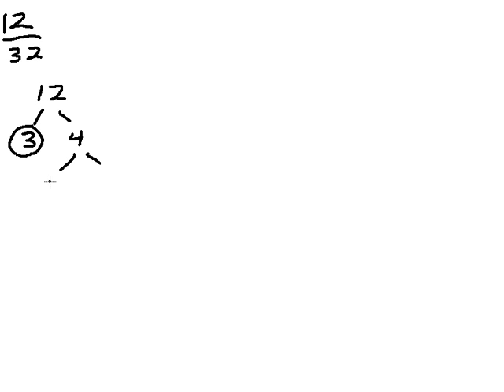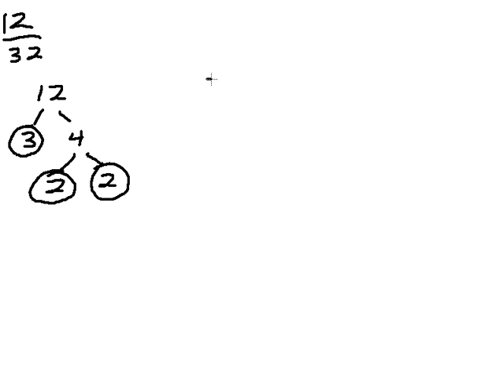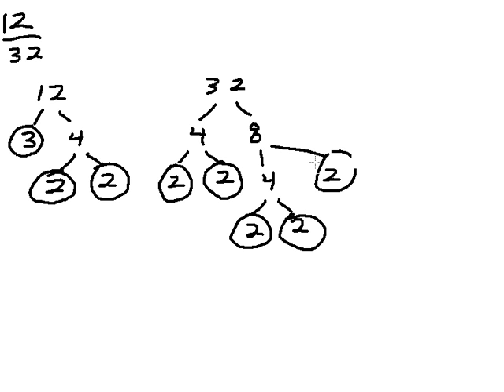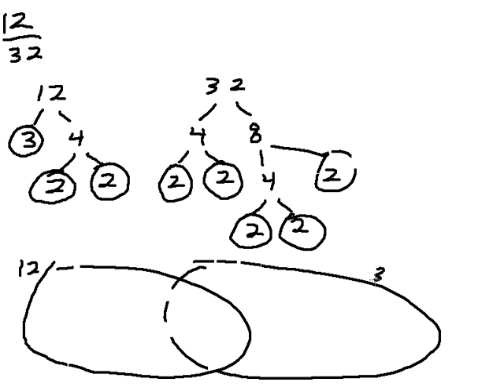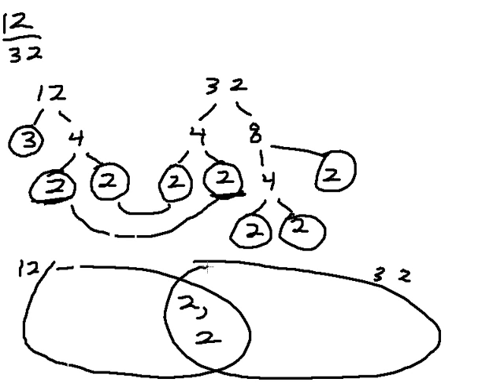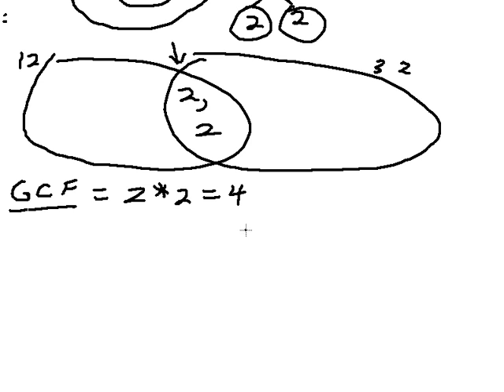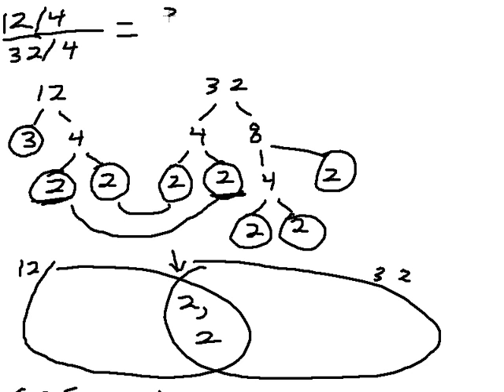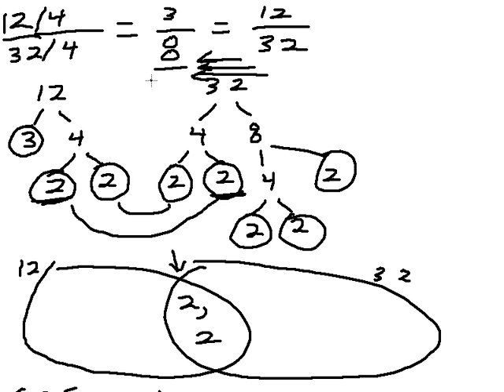2 1 012Fractions